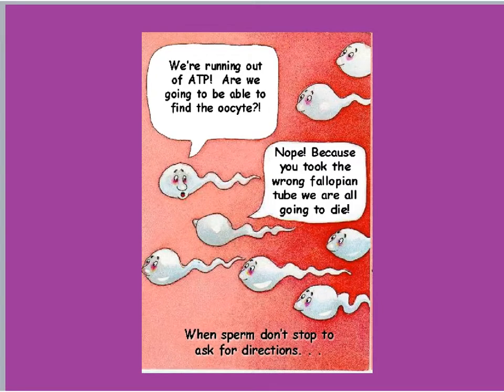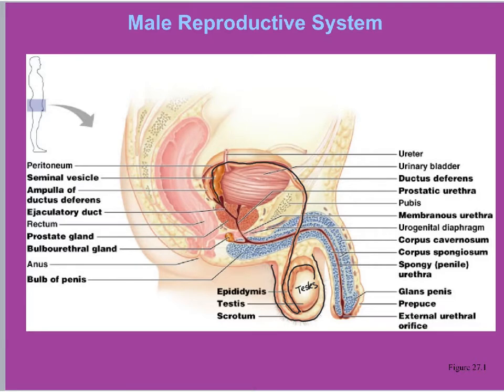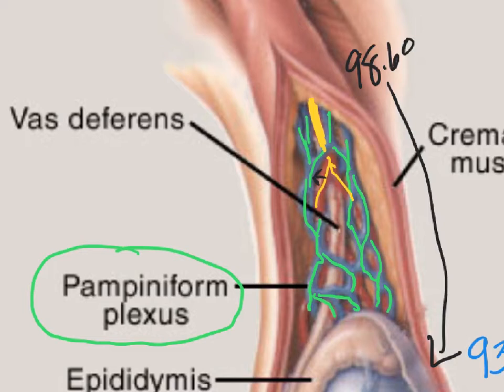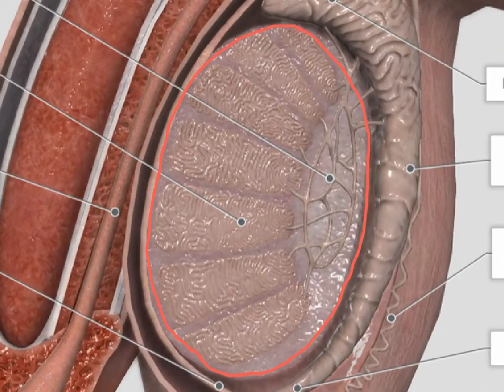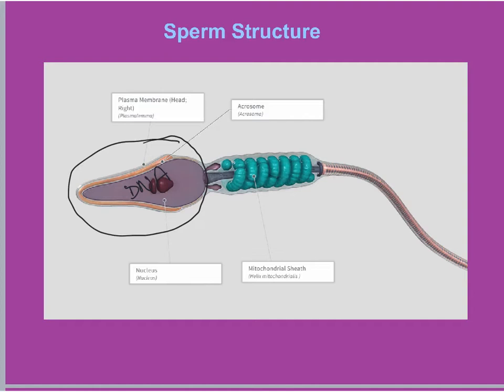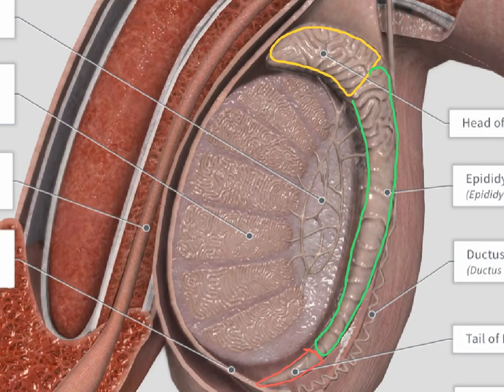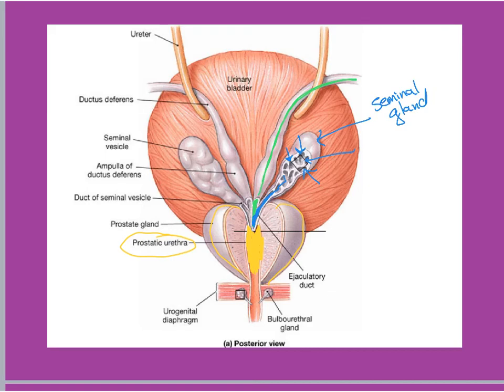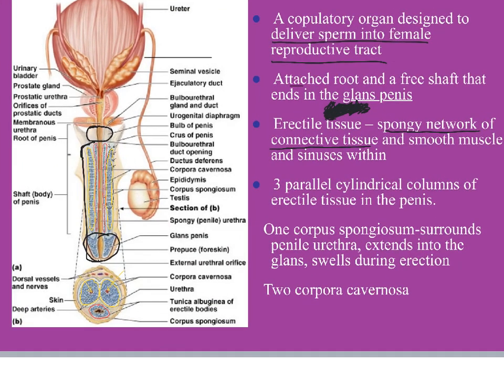Chapter 27-Male Reproducitve Sytem